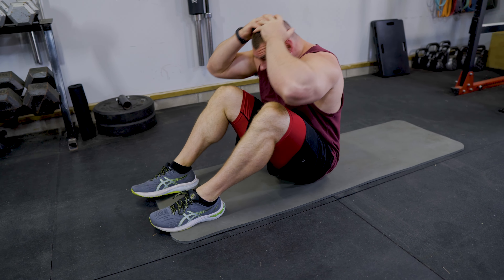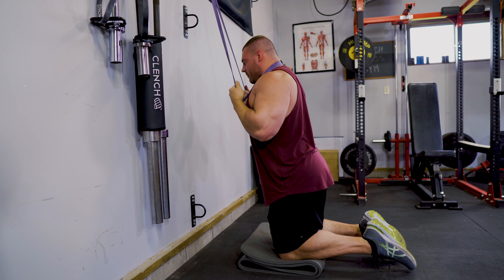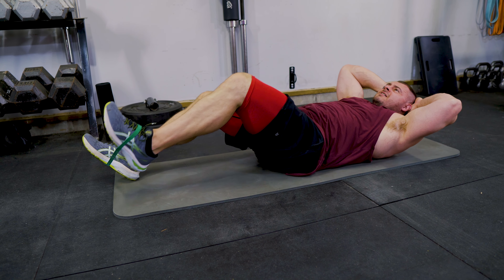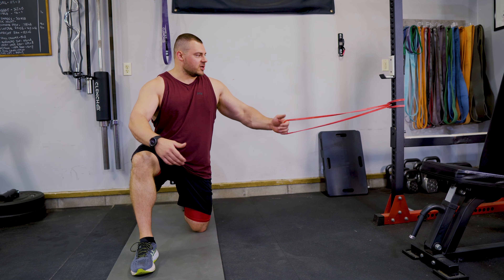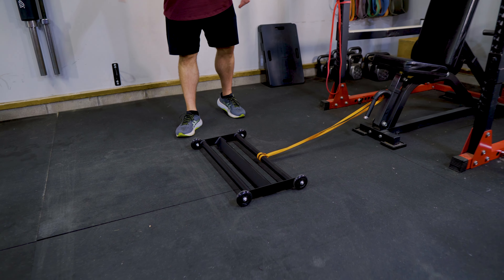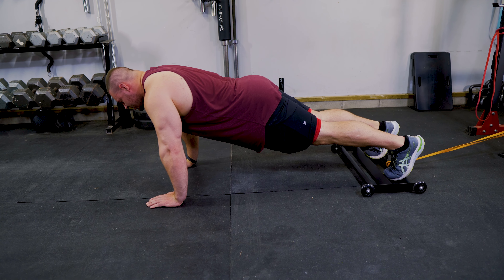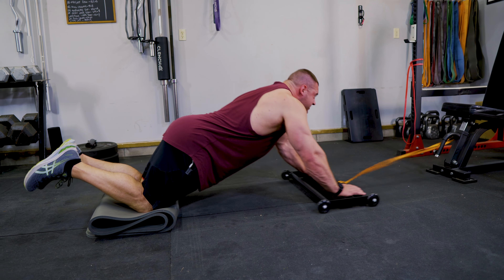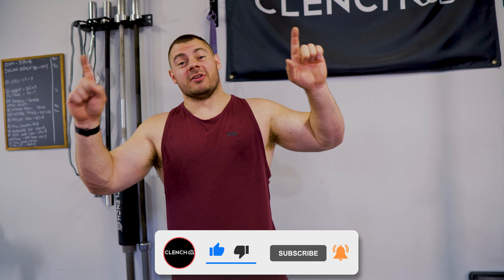5 Core Strengthening Exercises for a Rock Solid Midsection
Strengthening your core is about more than just 6-pack abs! It’s essential for overall strength and stability. In this video, we will guide you through 5 effective exercises to help you achieve a rock-solid midsection. Incorporate these exercises into your routine to build a strong core and improve your overall fitness. Get ready to feel the burn and see results with these core-strengthening moves!

Psst...there may even be a BONUS move in the video! 👀

Struggling to find the right fitness equipment for your needs? Take our quick quiz and we'll help you find the perfect fit!

Ab Glider

3 Core Strengthening Exercises for a Rock Solid Midsection